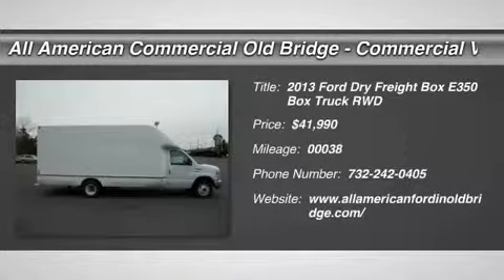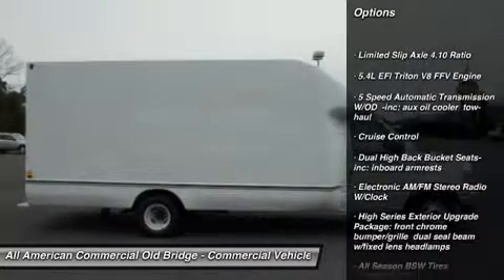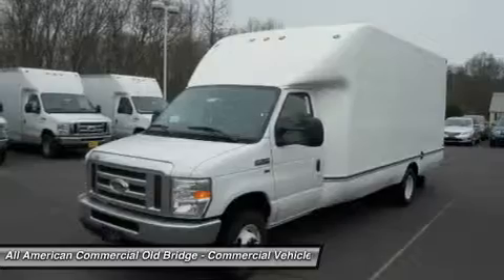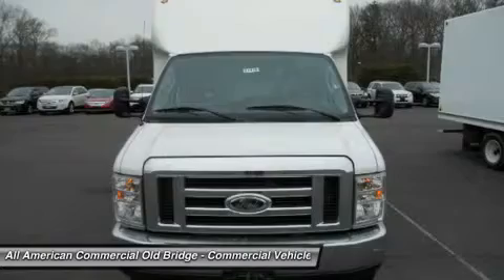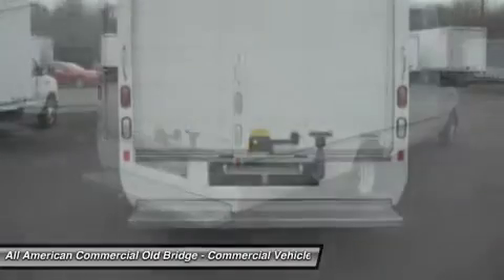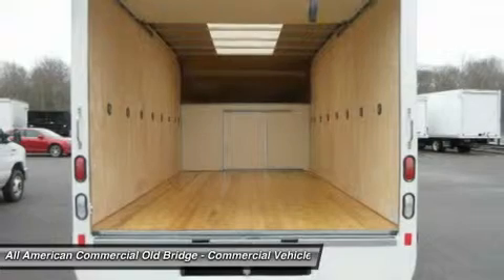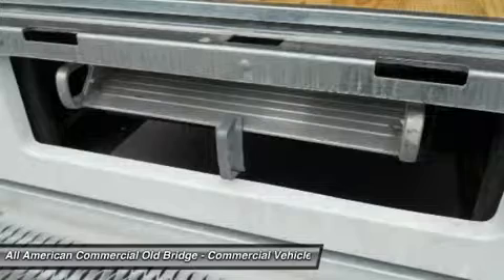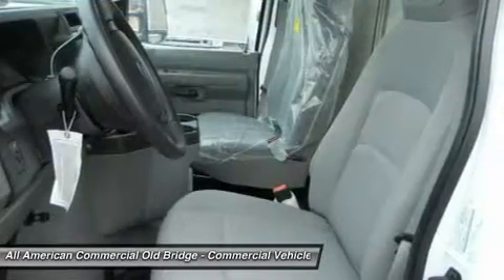2013 FORD DRY FREIGHT BOX E350 Old Bridge, NJ 132475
2013 FORD DRY FREIGHT BOX E350 Old Bridge, NJ
Stock# 132475

This Unicell Aerocell 17 FT Dry Freight Box Van is located at the Old Bridge Location. Your drivers will argue over who gets to drive the Aerocell box van. They are quieter and hold the road better. You'll also like what the Aerocell will do for our image and our bottom line. Save money in fuel costs with the Aerocell box van body. Designed with 3D CAD software creating a sleek look that allows smooth, quiet air flow. The result is substantial fuel savings... up to 20% better than conventional truck bodies have been reported by customers. That can mean thousands of dollars saved over the life of your truck! And all Unicell bodies are backed by a five year limited warranty. You must come and see this Box Truck along with many Box Trucks we carry in every length and size. There are additional rebates available off the selling price that you may be eligible for. This truck is equipped with extras like; sliding door for access between cab and body, Sliding Aluminum 10 Foot by 24 inch cargo walk ramp, Stainless Steel Rear Crossview Mirror, Built-in air deflector with storage, Curved, aerodynamically designed lower side skirts, Solid bulkhead wall, Galvanized Steel Grip-Strut, Roll-up rear door, Protective undercoating, Rear grab handles, Interior 1-1/2 inch Dense Yellow Pine Floor with 3/8  Plywood Lining on walls, Three full length rows of cargo-controlling slats, Hoop Posts, Weatherproof wiring system, LED light, Rear timer switch, Leak-proof integral skylight, Limited Slip Axle 4.10 Ratio, Gas 5.4L EFI Triton V8 FFV Engine, Automatic 5 Speed Transmission W/OD -inc: aux oil cooler tow-haul, Cruise Control, Dual High Back Bucket Seats-inc: inboard armrests, Electronic AM/FM Stereo Radio W/Clock, High Series Exterior Upgrade Package -inc: front chrome bumper/grille dual seal beam w/fixed lens headlamps, All Season BSW Tires LT225/75R16E, Telescopice Trailer Tow Mirrors w/Power Adjust Flat Lens, Light and Convenience Group Package, Oxford White Exterior Paint, Power Locks and Windows Group -inc: driver one-touch down window, Remoe Keyless Entry, Front Vinyl Floor Covering, Rear Wheel Drive, Power Steering, 4-Wheel Disc Brakes, Tires - Front All-Season, Tires - Rear All-Season, Dual Rear Wheels, Steel Wheels, Intermittent Wipers, AM/FM Stereo, Auxiliary Audio Input, Bucket Seats, Vinyl Seats, Adjustable Steering Wheel, Power Outlet, A/C, ABS